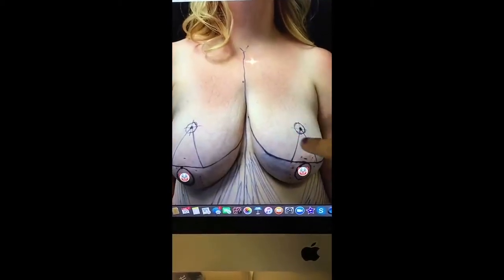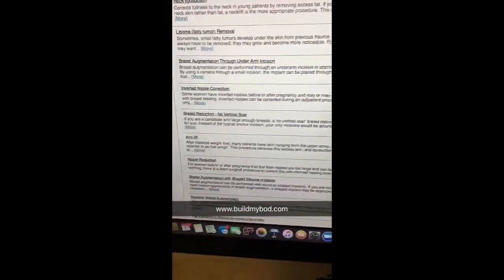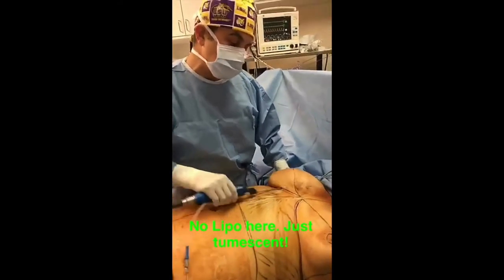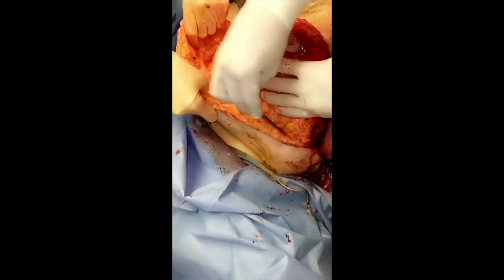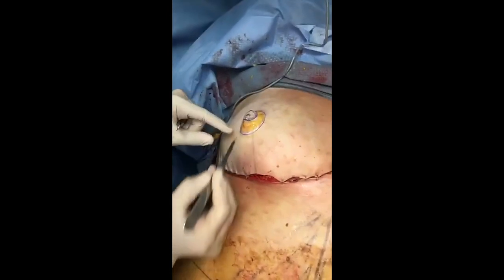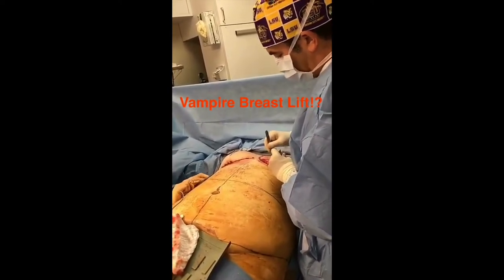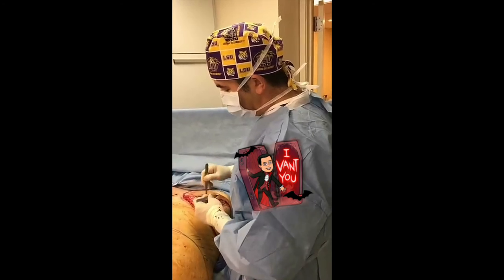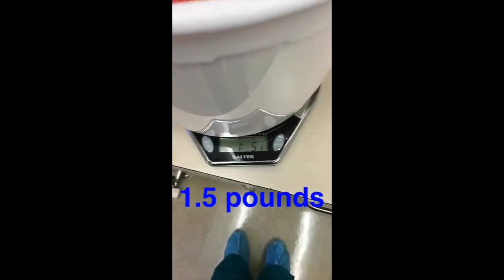*BREAST REDUCTION* - No Vertical Scar | Pacific Heights Plastic Surgery – Dr Bae!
Watch Dr. Kaplan (aka @realdrbae on IG and Snapchat) as he performed a breast reduction without the vertical scar. For the right candidates, this is a great way to avoid the more visible vertical scar.

Welcome to Pacific Heights Plastic Surgery!

The PHPS YouTube channel offers viewers an exclusive look behind the scenes at San Francisco’s best voted Plastic Surgery! Pacific Heights Plastic Surgery is the practice of Dr Jonathan Kaplan, considered a Top Doctor in the San Francisco Bay Area by Castle Connolly! PHPS is proud of it’s open and transparent practice – with Dr Kaplan showcasing procedures, reviews and openly discussing various plastic surgery topics through Snapchat, Instagram- all presented to viewers through YouTube! PHPS offers procedures including Tummy Tucks, Body Contouring, Breast Lifts, Brazilian Butt Lifts, Cheek or Chin Implants, Facelift, Forehead Lift, Liposuction, Fat Transfer, Breast Augmentation, Breast Reduction and many more; with the office proudly featuring its own state of-the-art operating room and recovery room for a private VIP experience. PHPS are the only Plastic Surgery certified Cool Sculpting practice with TWO Cool Sculpting machines in San Francisco. That means treating TWICE THE FAT in HALF THE TIME!